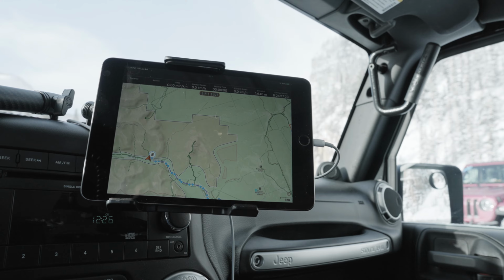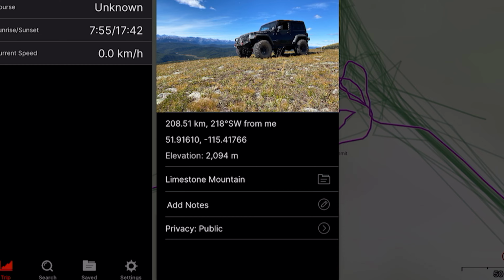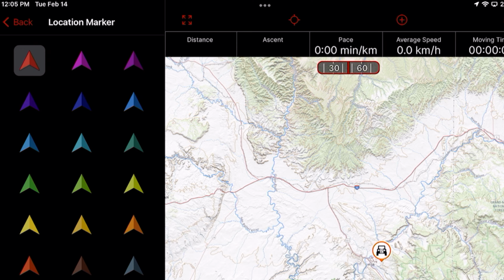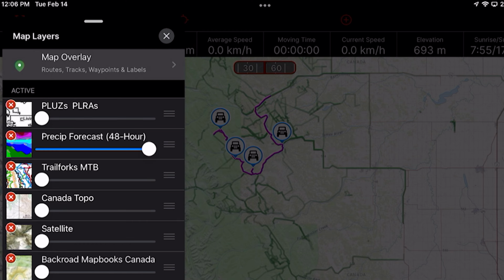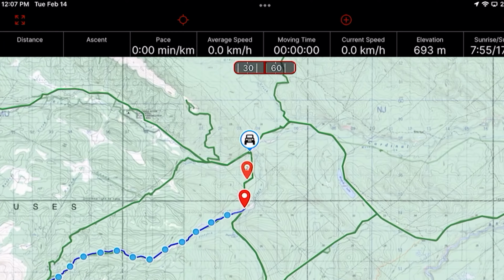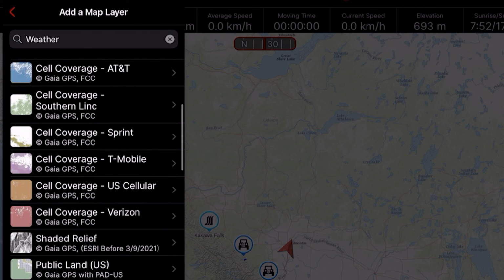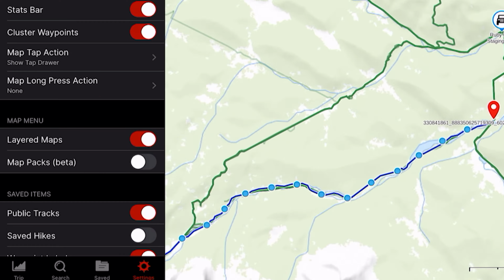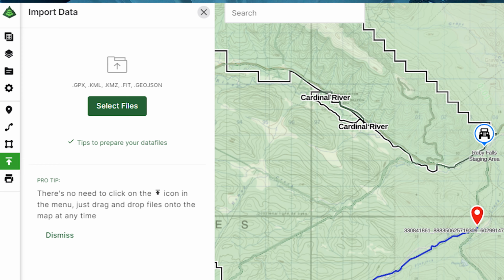GAIA GPS - The Perfect Overlanding APP?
For a few years now, I have been using GAIA GPS for my overlanding adventrures. It's time for a high-level review; is it the perfect companion for your overlanding adventures?

Tools You will need for this install:
- VIAIR 3 In 1 Air Down Gauge With Storage Pouch